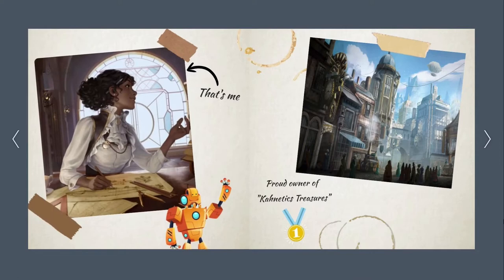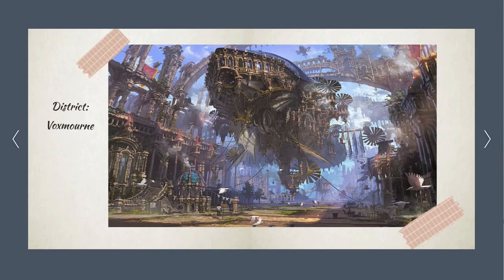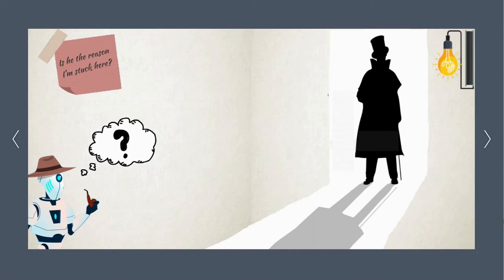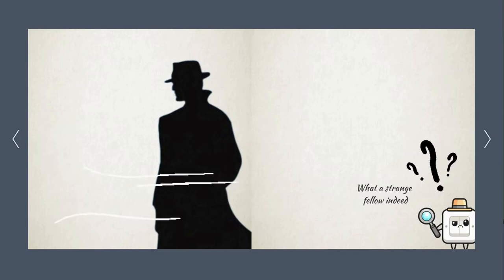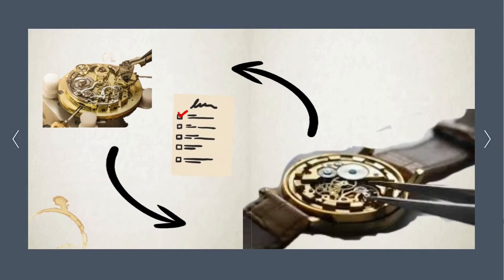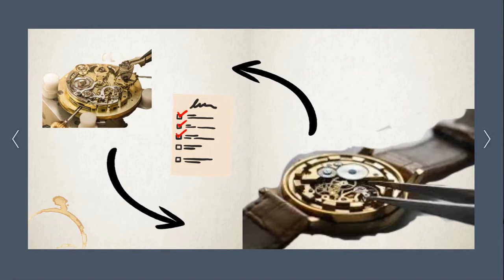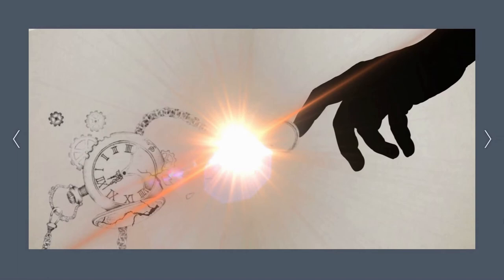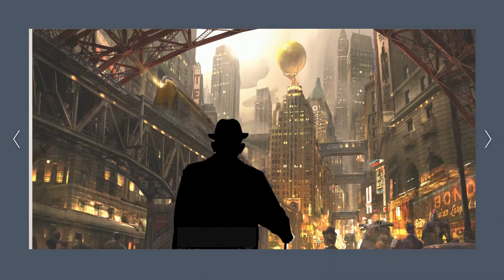【Lore StoryBook】⚙️ For Steam and Treasures: The Let's Play Adventures of Kahi ⚙️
For Steam and Treasures, this first chapter of our young mechanic is an adventure story set in an alternate Steampunk world, known as Voxmourne. Introducing our young heroine, Kahi, who after acquiring a broken watch is transported to another version of Earth. Attempting to figure how to get back home, she finds herself on the brink of a new discovery.

Now my dear readers...What adventures shall await us next?